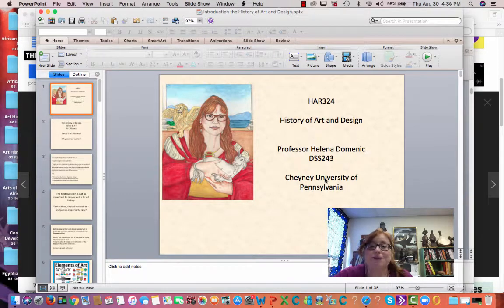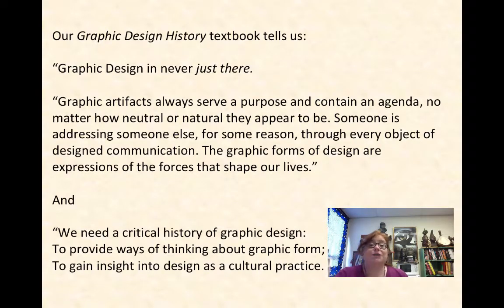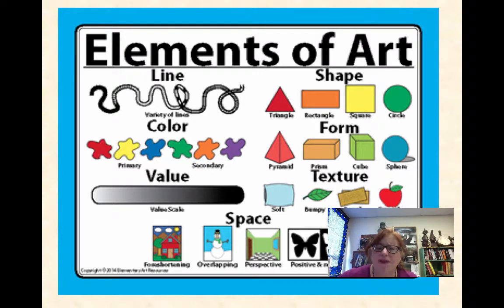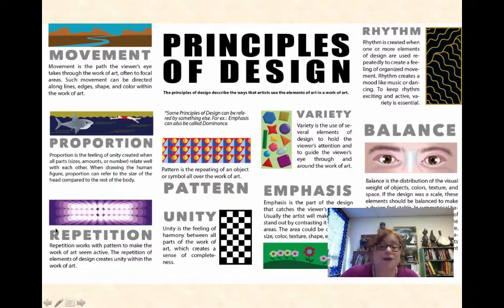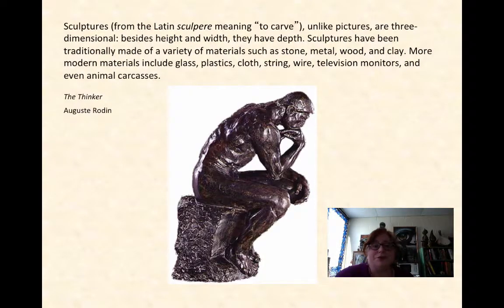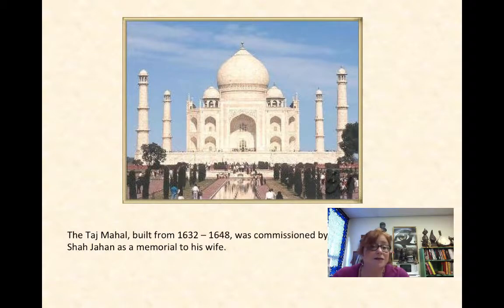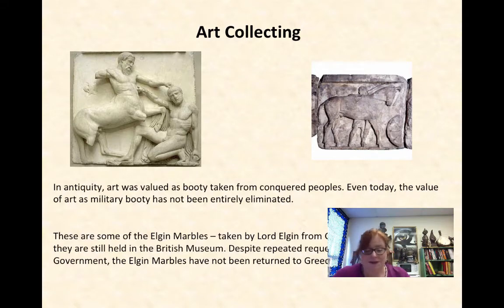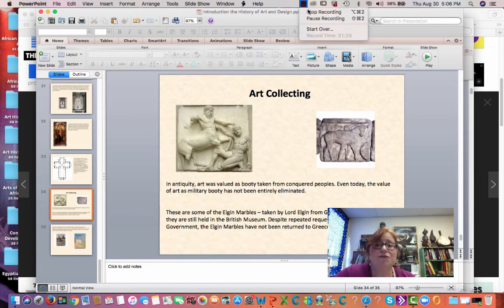Introduction to History of Art and Design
The Introduction Video for HAR324 History of Art and Design at Cheyney University